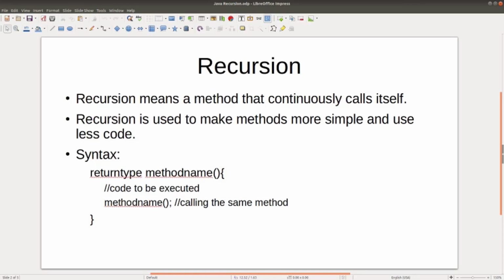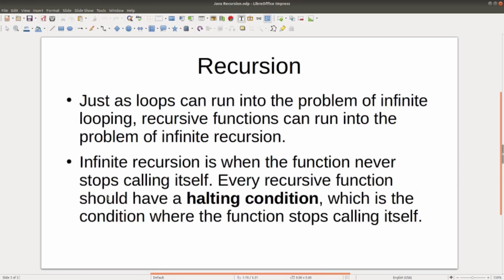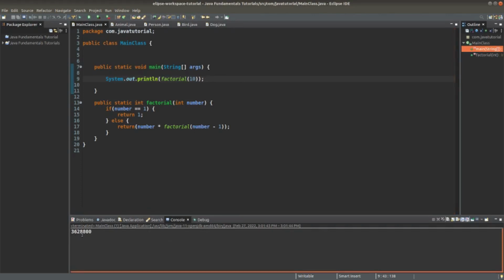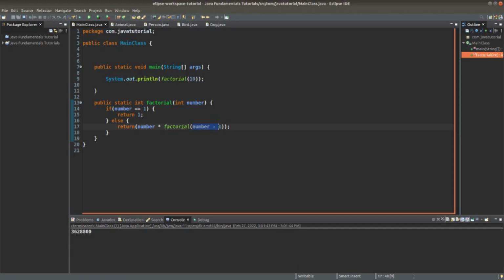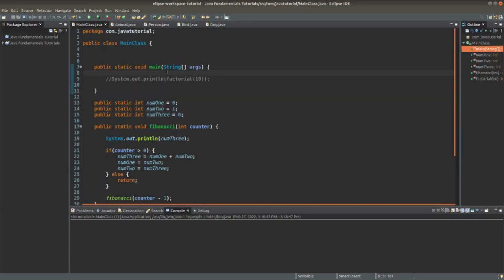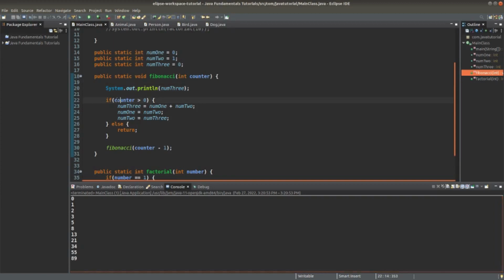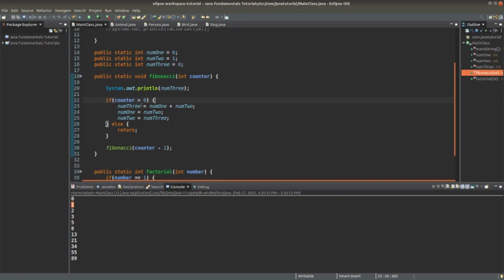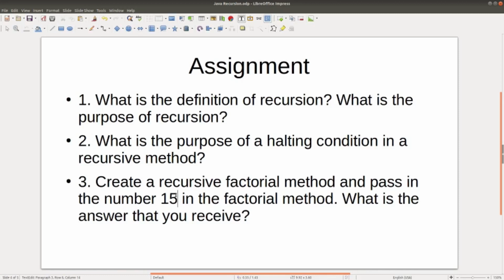Java Fundamentals Tutorial for Beginners - Recursion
In this video of the Java Fundamentals Tutorial, we will be going over recursion. Recursion is a method that calls itself and can be useful for reducing the amount of code in a method.